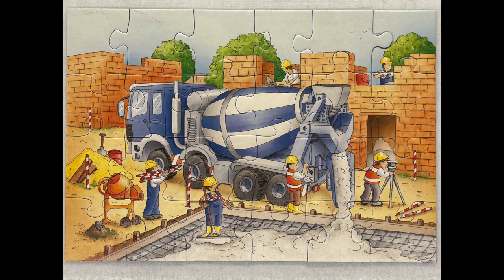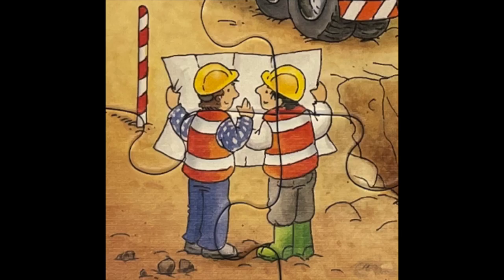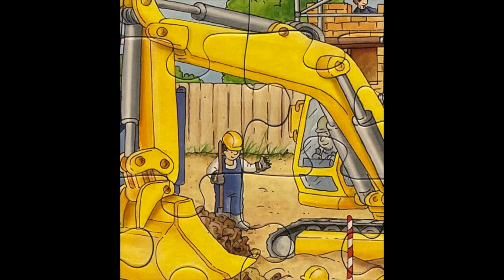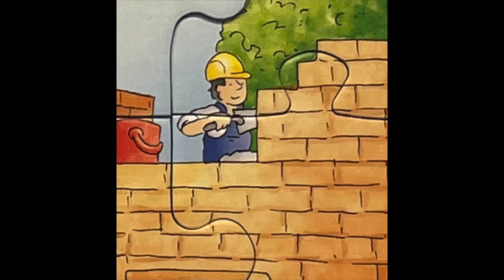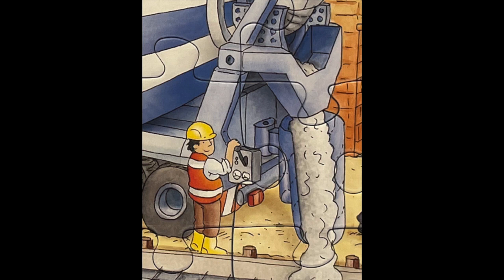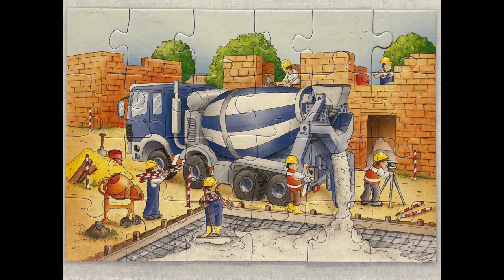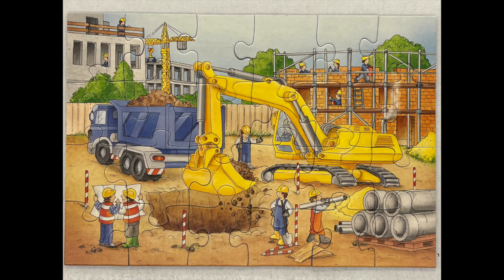2 x Puzzle spass auf der Baustelle, パズルゲーム, игра-головоломка, rompecabezas, 퍼즐, 퍼즐 게임, パズル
Was passiert auf der Baustelle? 2 Puzzle mit Erklärung dazu für Kinder was gemacht wird und was gearbeitet wird.

• Toddlers
kanak-kanak, 幼児, 幼儿, peuters, Kleinkinder, малыши, niños pequeños, bambine, bambini, balita, crianças, tout-petits, małe dzieci, bebekler